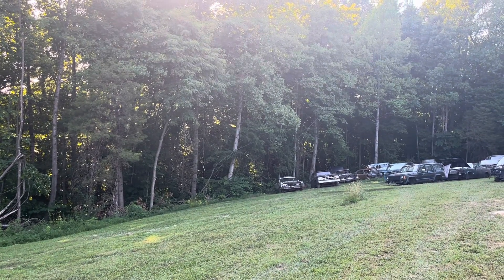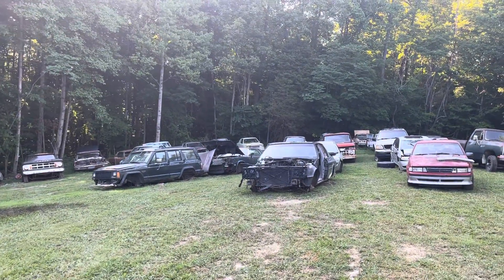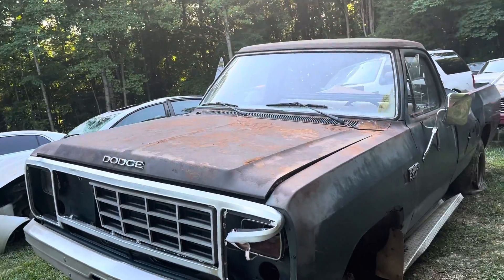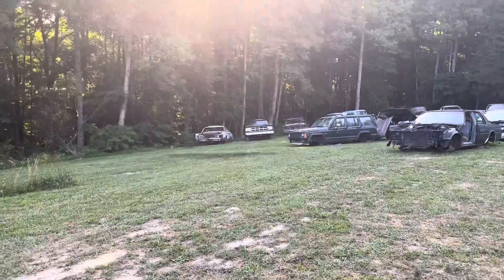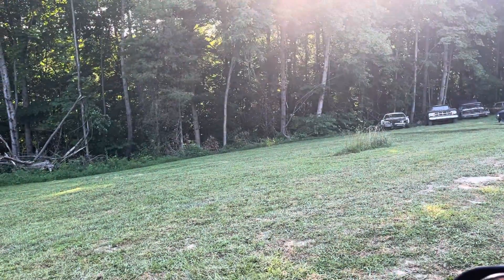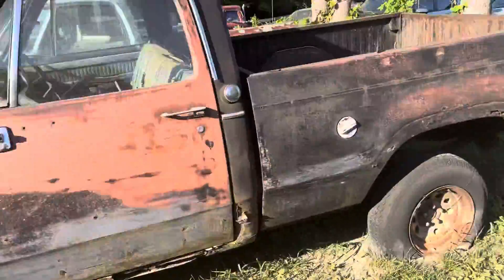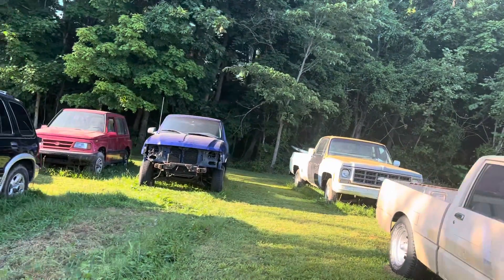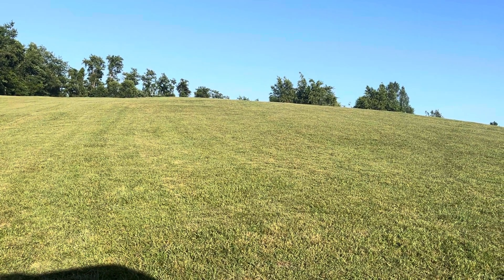More work in the junkyard and sold some parts …